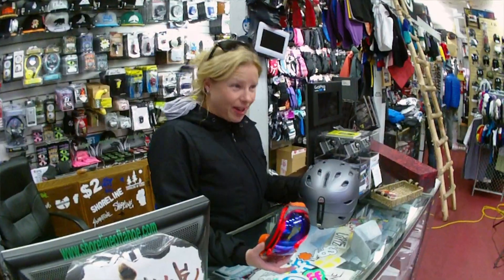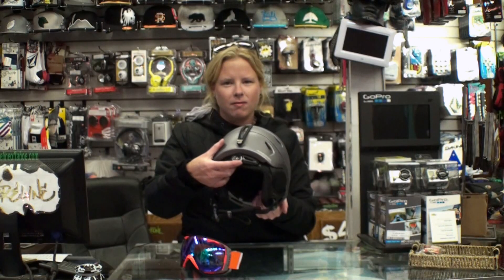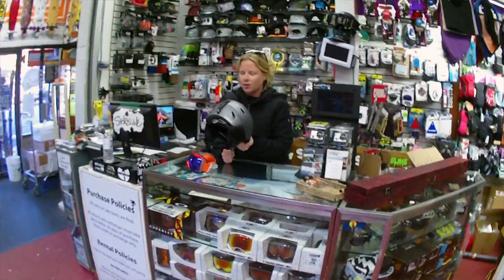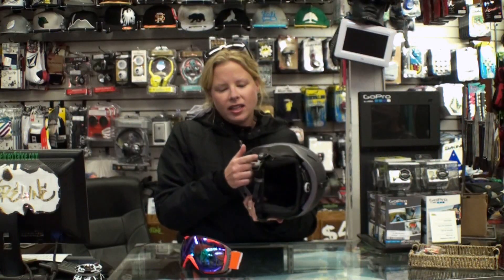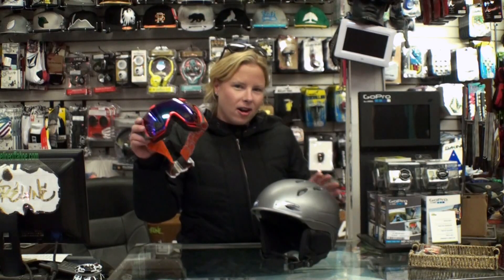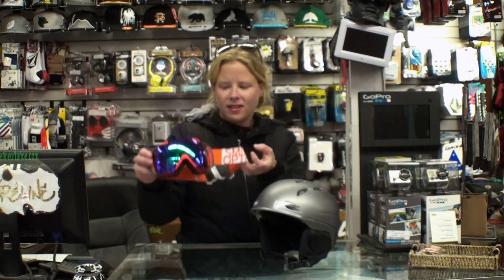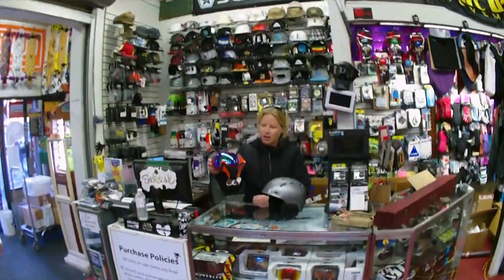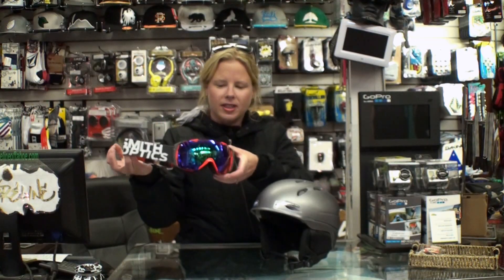Smith I/O Goggles and Transport Helmet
Smith I/O Goggles Transport Helmet